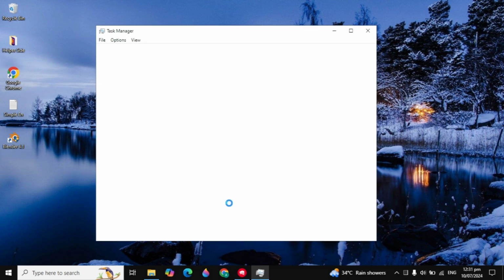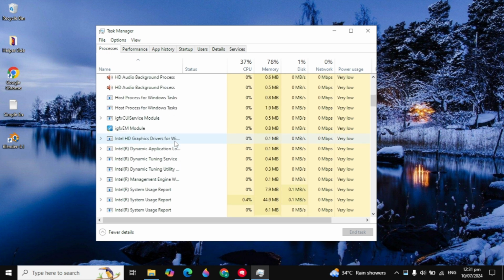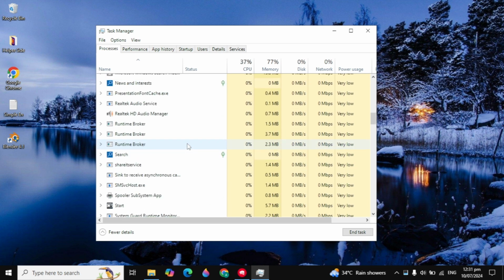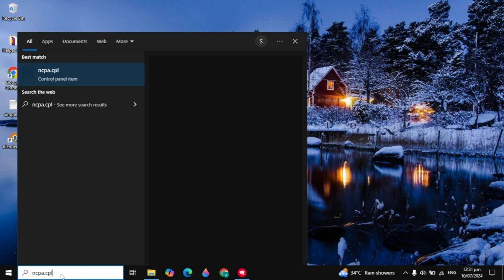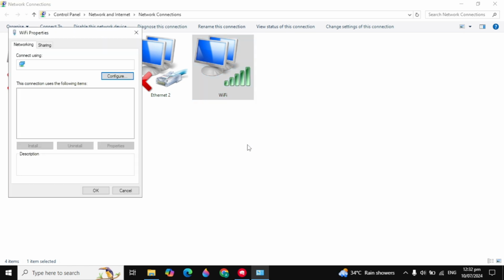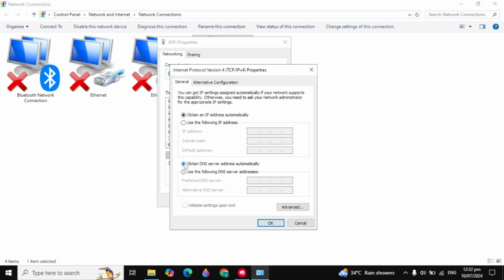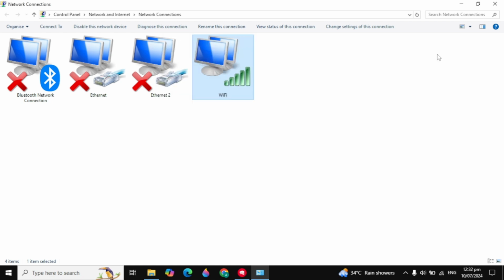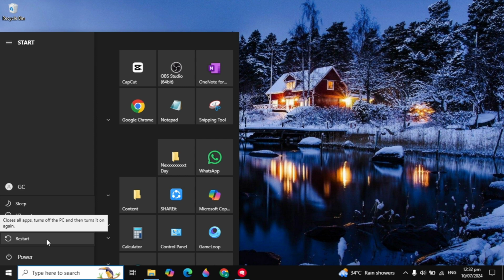FIX - Valorant Slow Downloading stuck on 0.1KB/s? Volrant Not Updating Problem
Is your Valorant download stuck at 0.1 KB/s, leaving you frustrated and unable to update the game? Watch this video for a quick and easy fix to the Valorant slow downloading issue! We cover everything from troubleshooting steps to optimizing your internet connection for seamless updates. Don't let slow download speeds interrupt your gaming experience any longer. Follow our step-by-step guide and get back in the game in no time. Say goodbye to Valorant not updating problems and hello to smooth gaming sessions. Watch now to solve your slow download problem!